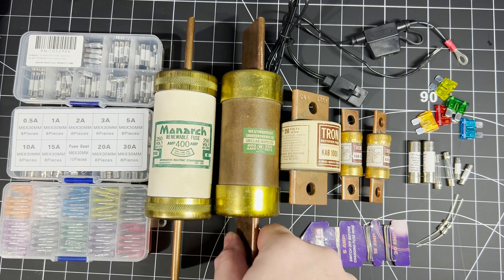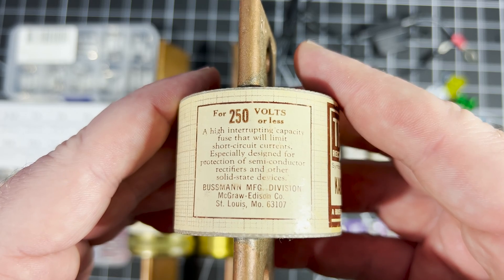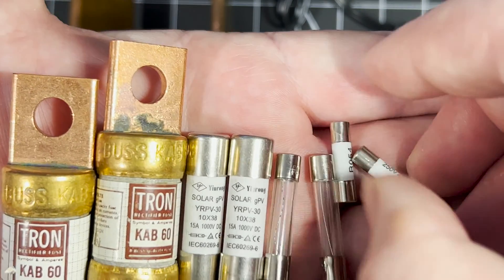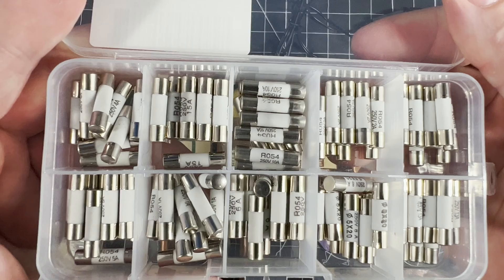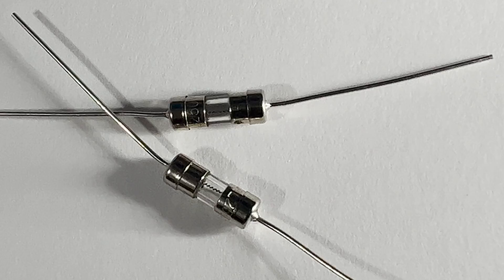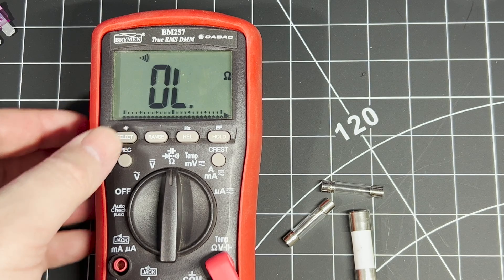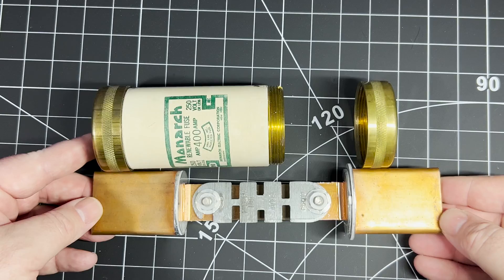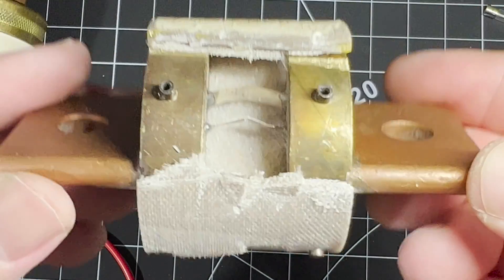What is a fuse? How do they work?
In this video I take a look at various types of fuse, how they work and what’s inside. I talk briefly about some common types of fuse and how to use a multimeter to determine if a fuse has blown. I also open up a couple of different 400 and 1000 amp fuses to see what’s inside.

This channel is just getting started, and I’m open to video suggestions if there is a specific topic you’d like me to cover in the future.

You can also support me and my channel here: @Bench

- ElectroBench

Tags --

Fuse
What is inside a fuse?
How does a fuse work?
Testing a faulty fuse
Electronics
Component
Cartridge
Automotive
Blade Fuse
In Line Fuse
Terminal
Through Hole
Axial Lead
Safety Measure
Element
Copper
Brass
Breaking Point
Watts
Amps
Volts
Blown
Open Fuse
1000 amp
400 amp
500 amp